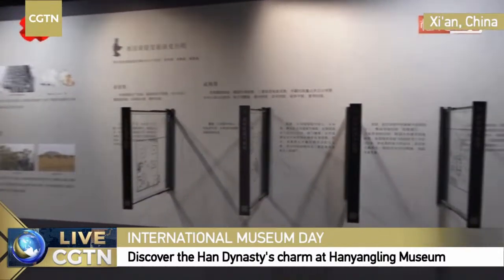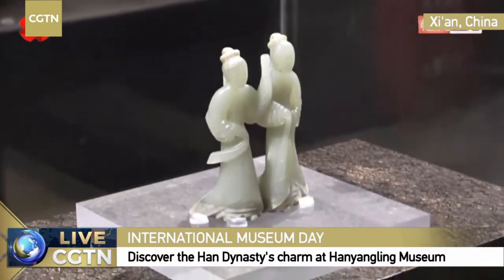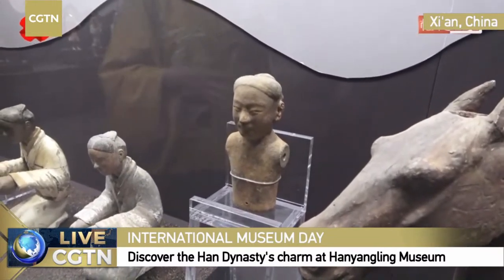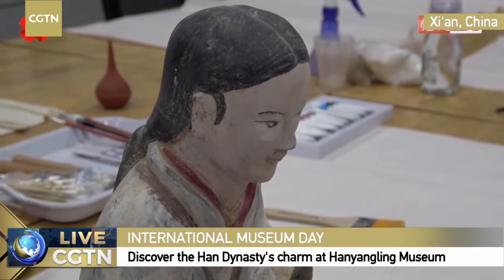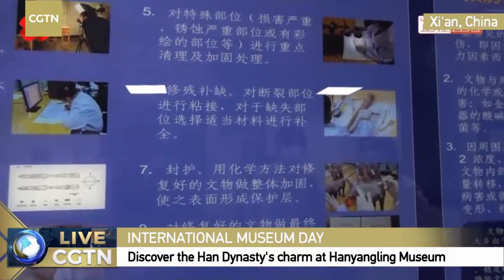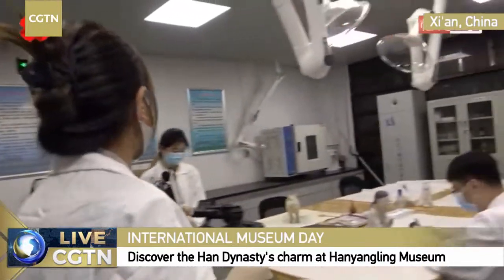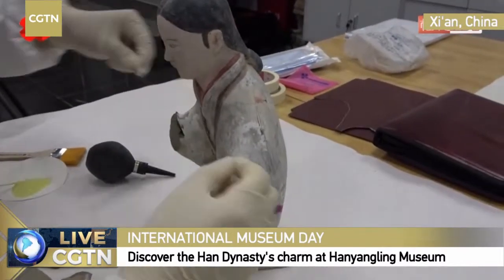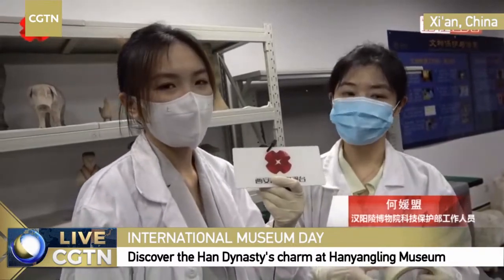Live: Discover Han Dynasty's charm at Hanyangling Museum in northwest China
Hanyangling Museum boasts over 40 years of archaeological excavation work and houses more than 10,000 relics. It is located in the mausoleum of Emperor Jingdi of the Han Dynasty (206 BC-220 AD) in northwest China's Xi'an City. On the International Museum Day, join CGTN to visit the museum and explore the charm of the Han Dynasty.